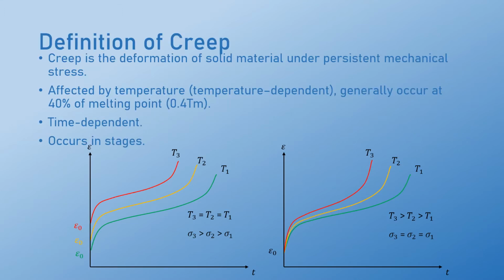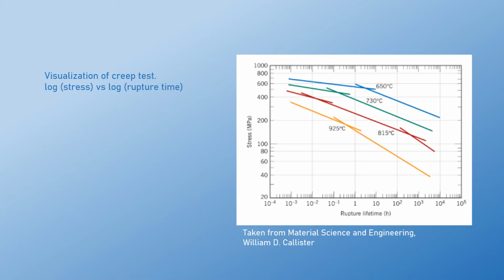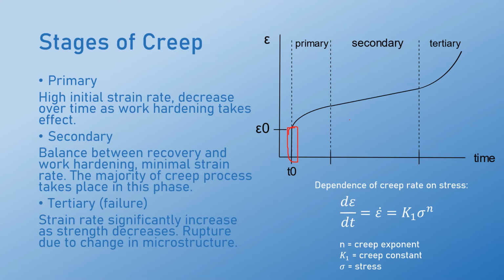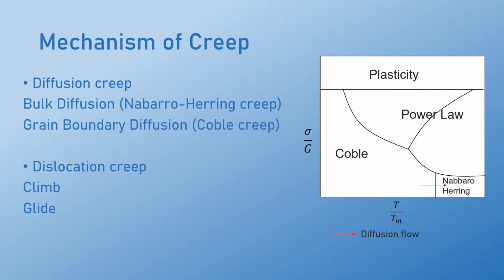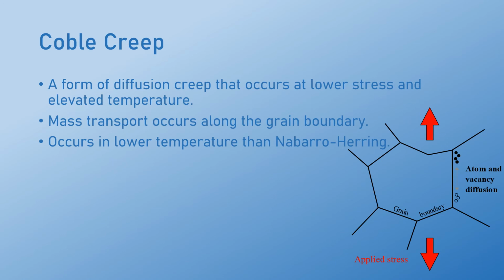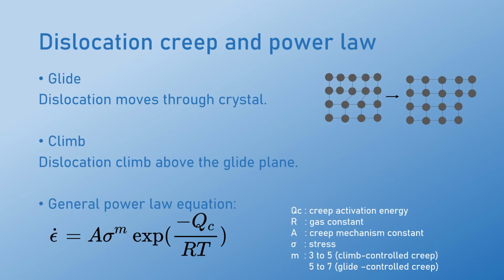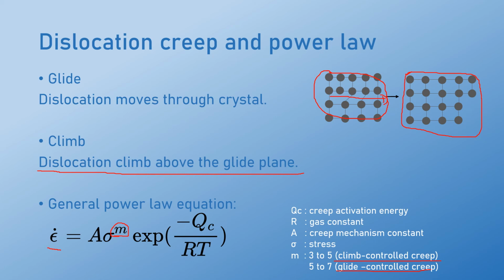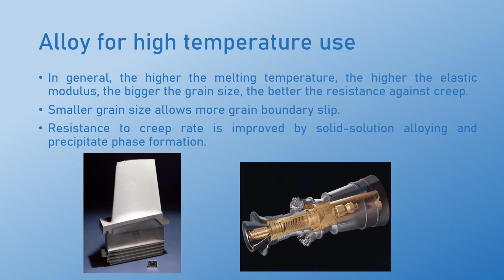Creep Phenomenon for Heat Resisting Alloy (Material Engineering)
Made by Farhan Umarnadi Pulukadang
ID: 13118209